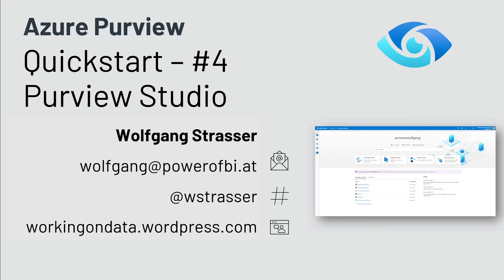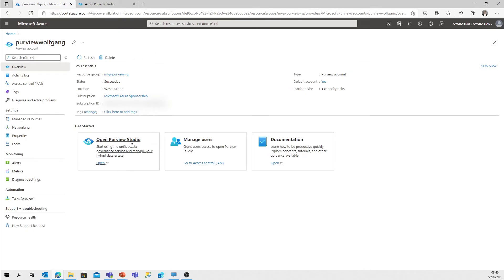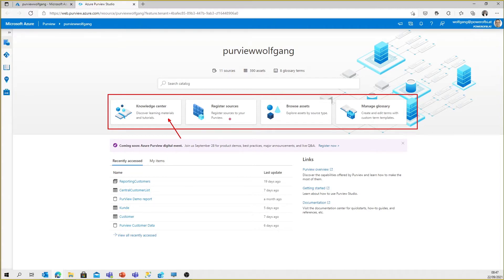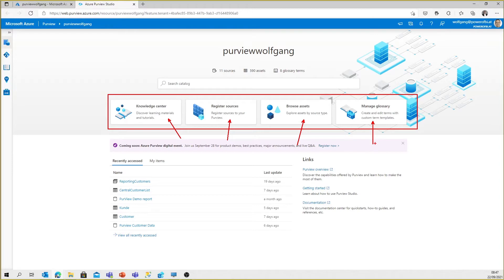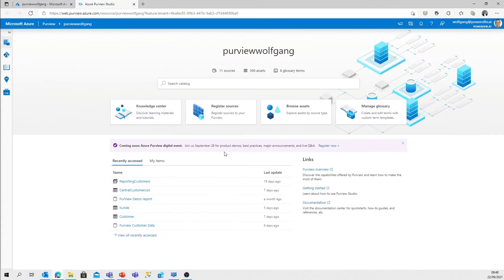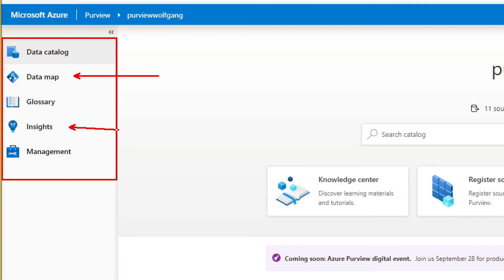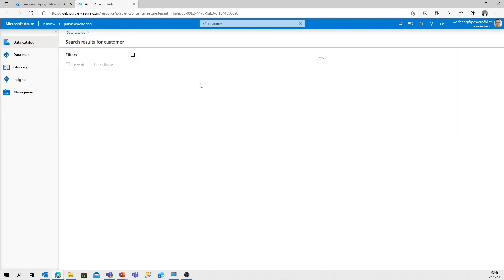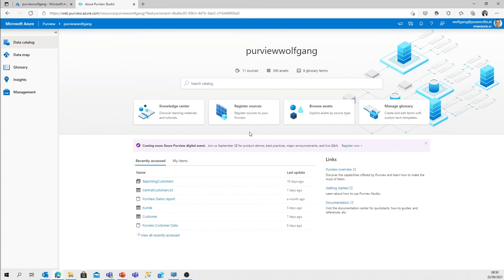Azure Purview Quickstart #4 - Purview Studio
We've created an Azure Purview account, we heard what Azure Purview is... now it is time to see the Azure Purview studio in action.
Purview Studio is THE user interface to configure and work with your Azure Purview data. It allows you to add sources, create scans and search and dive deeper into the data catalog.